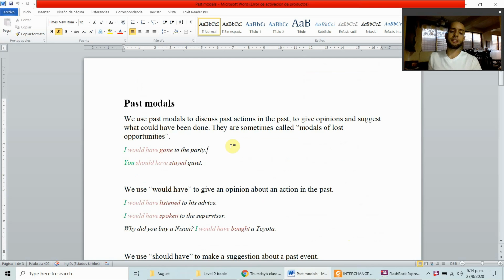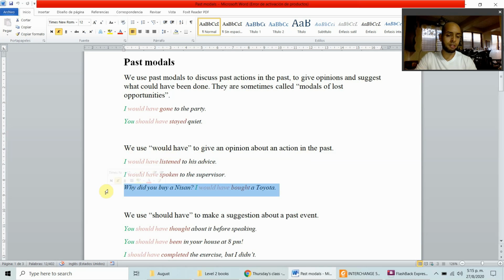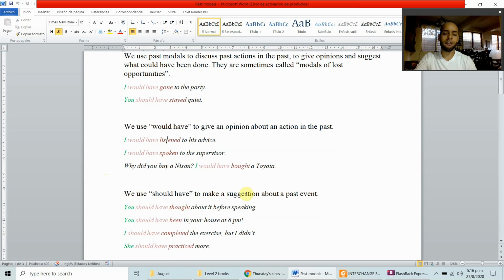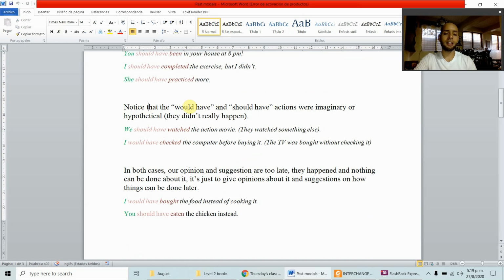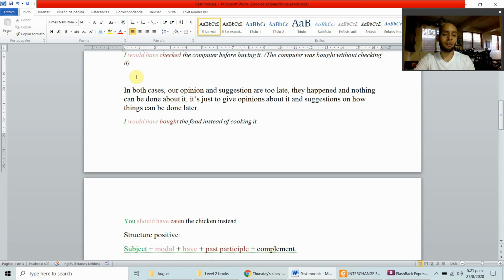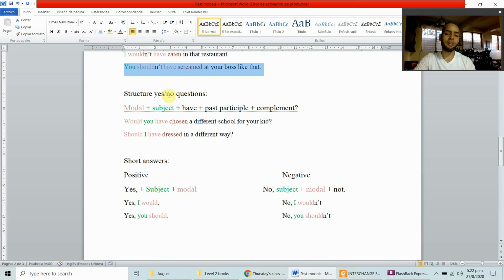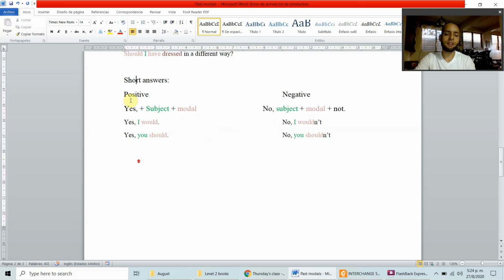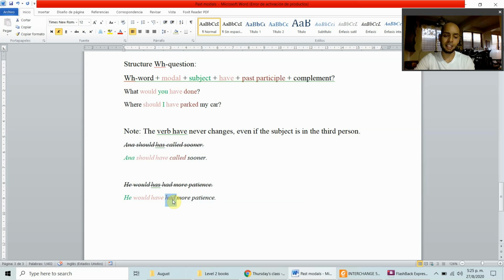Past modals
In this video we're going to take a look at the grammar that's on page 103, unit 15 of book 2, Past modals.